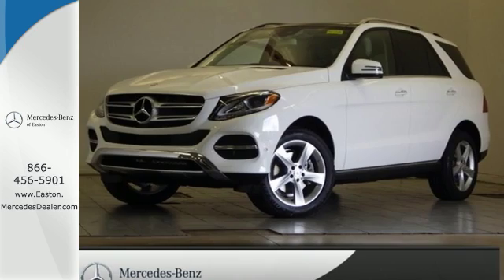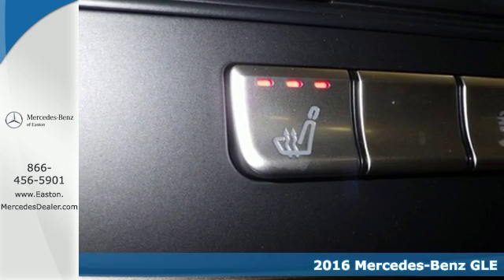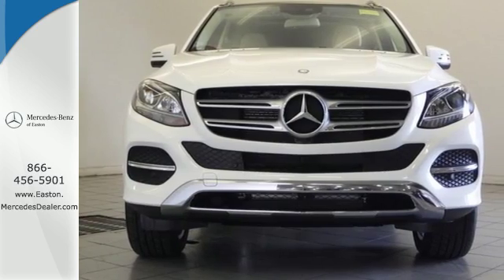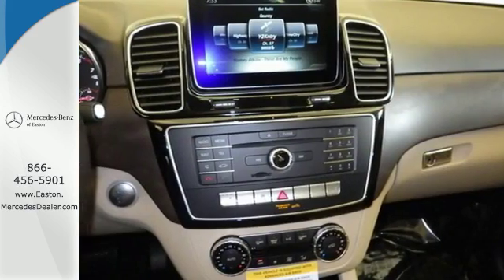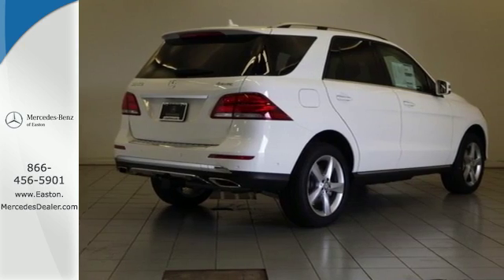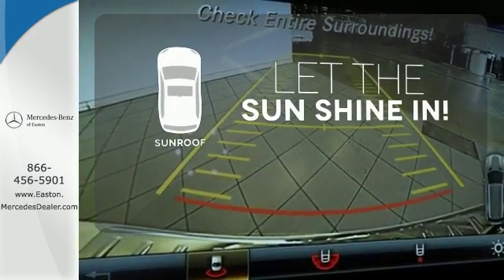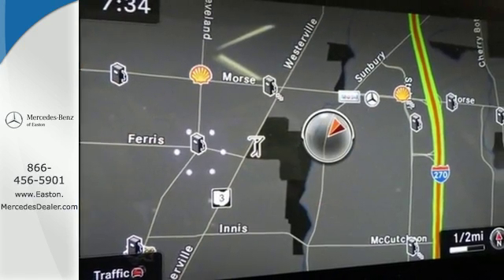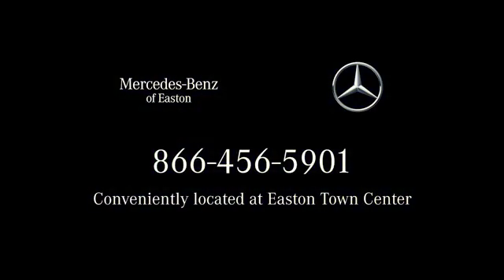New 2016 Mercedes-Benz GLE Columbus OH Mercedes Benz Dealer, OH MN775280 - SOLD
Year: 2016
Make: Mercedes-Benz
Model: GLE
Trim: 350
Engine: 3.5L V6 DOHC 24V
Transmission: 7-Speed Automatic
Stock #: MN775280
VIN: 4JGDA5HB1GA775280

Address:
4300 Morse Crossing